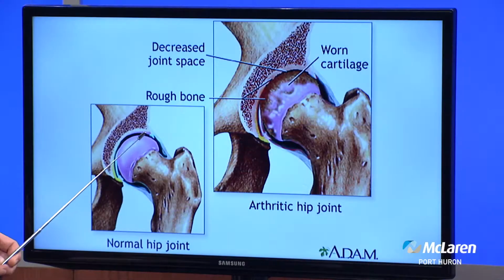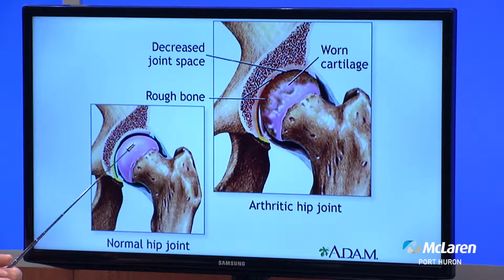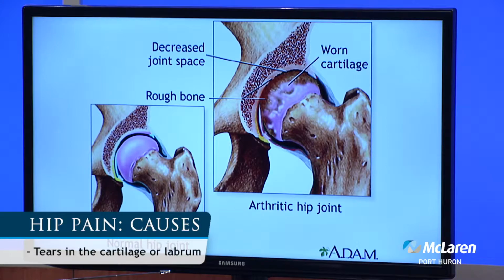Treatment Options for Hip Pain from Arthritis, Part 1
Orthopedic Surgeon, Lenoard Karadimas, D.O., discusses the impact of arthritis on the hip joint